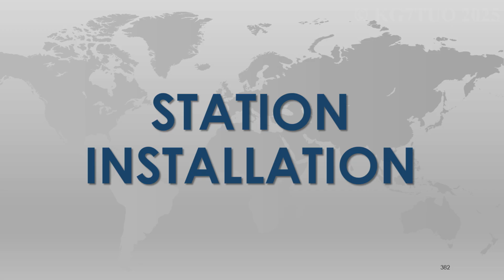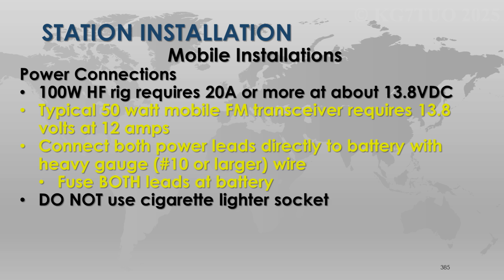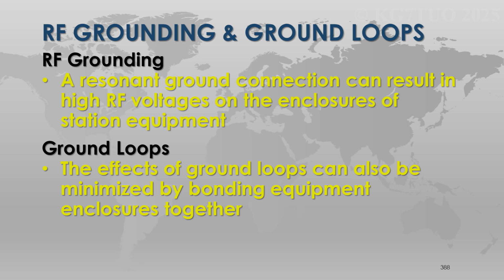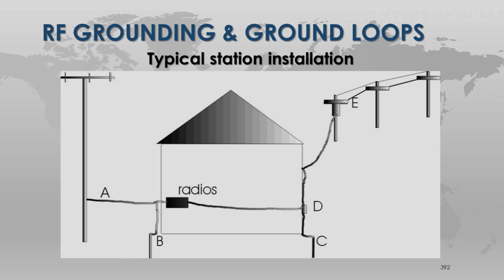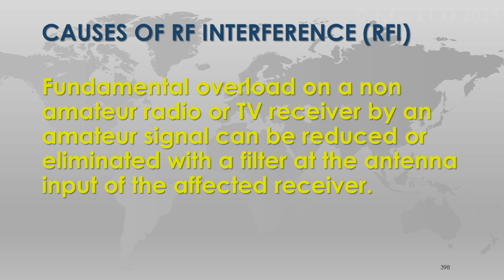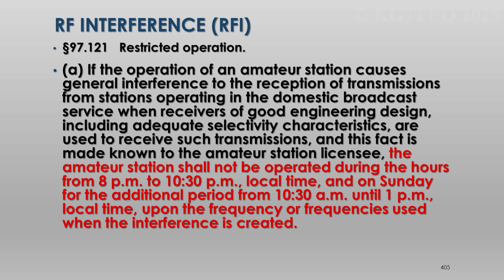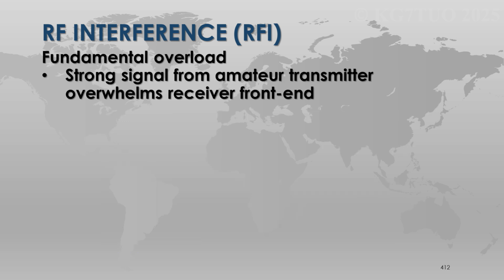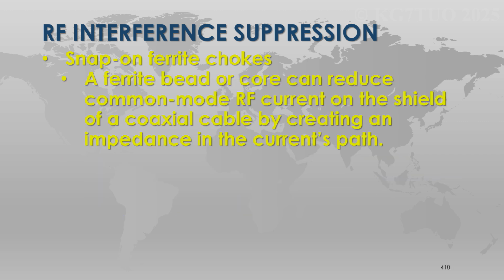PART 027 RADIO AND WAVES Part 10